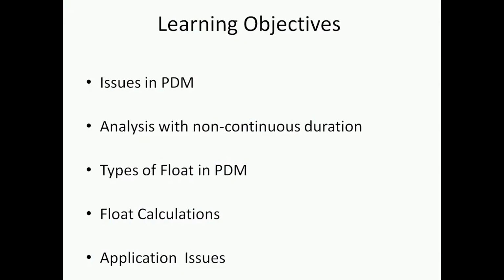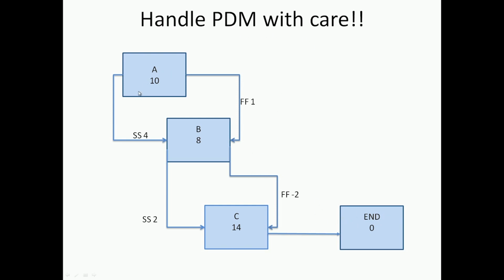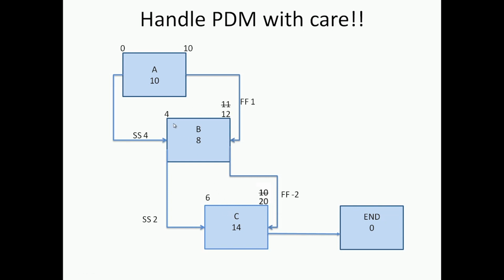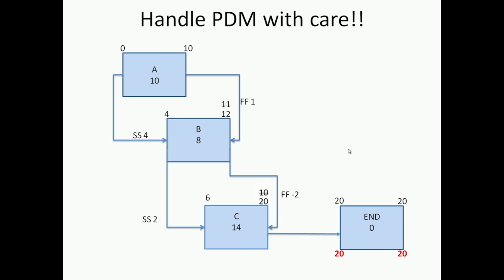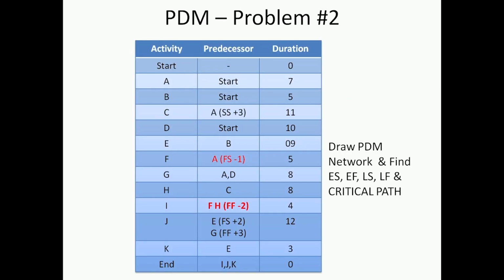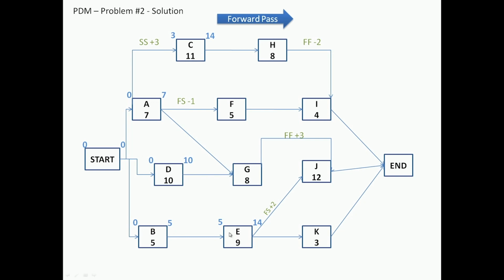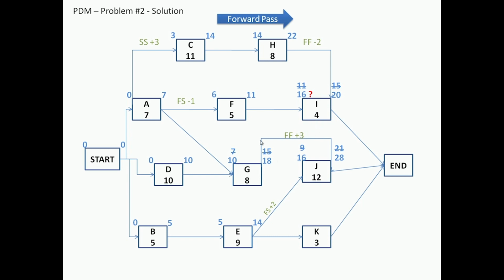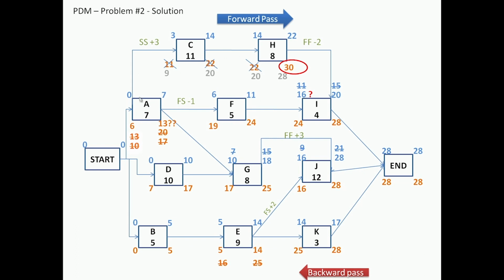Lesson 4. Issues in PDM, Negative Lags, Problem #2 Solution